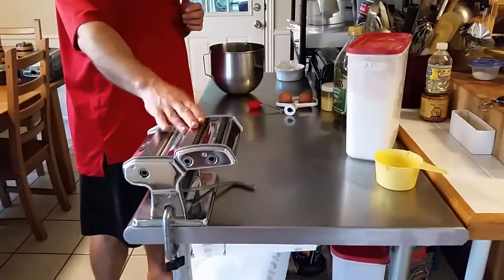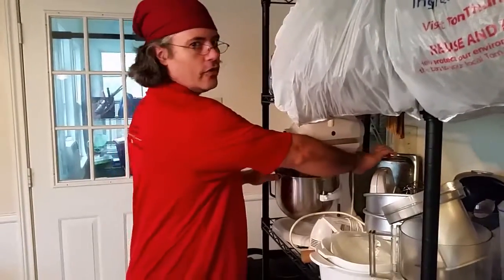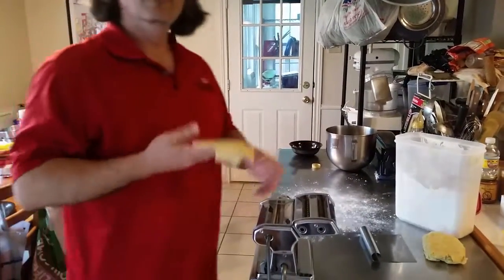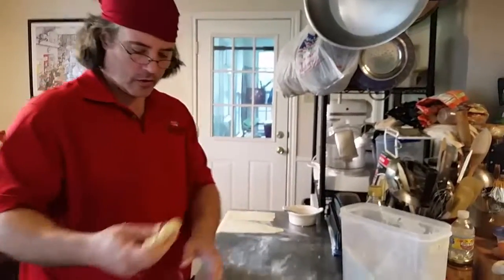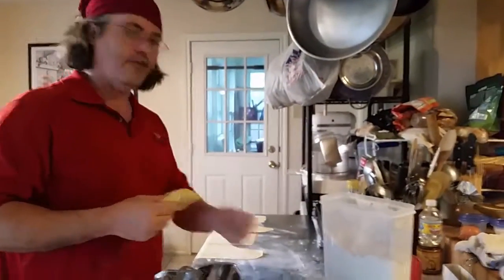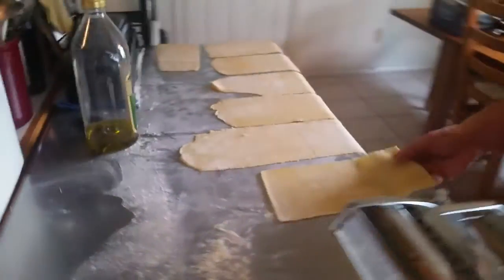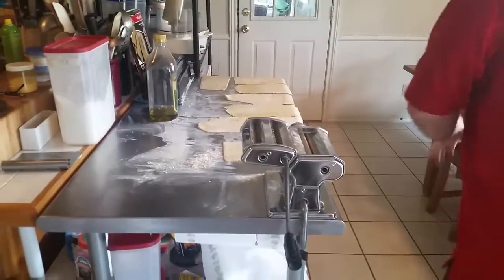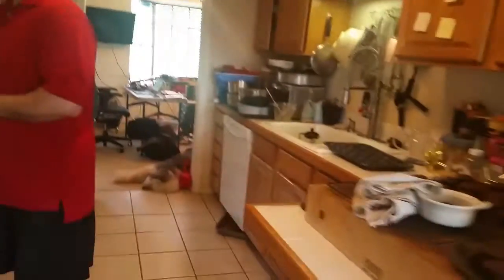Homemade Pasta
Sean makes homemade pasta. See how easy it is to make your own fresh pasta at home in just a few minutes.